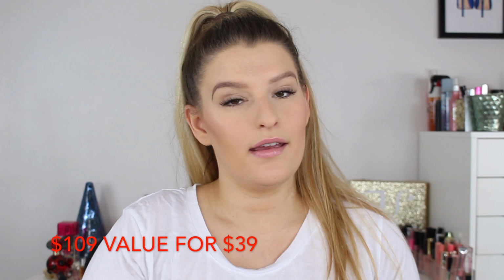New Holiday Kits! Nest Fragrances, Sol de Janeiro & More!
Here are a bunch of new holiday kits that I picked up! In this video I show you my favorite kits by nest fragrances, sol de janeiro and more!
Just a real ass girl making real ass content!
I'm here to give you quality content without all the Youtube drama and facade.

follow me on: instagram & twitter- kileyfacee

Laura Mercier has an amazing Ovarian Cancer organization.
you can donate money or buy products where 100% of the proceeds go to the fund.